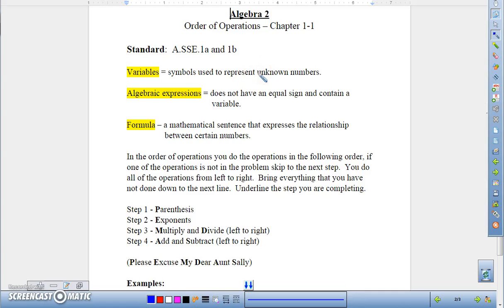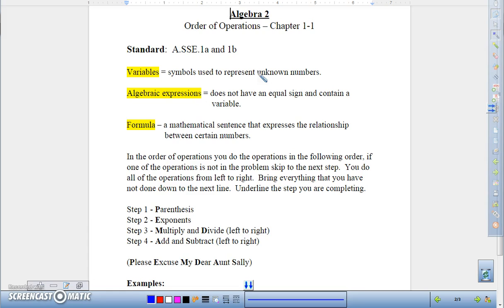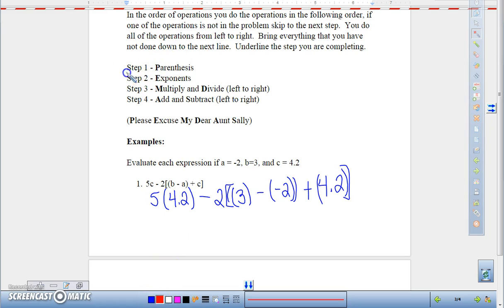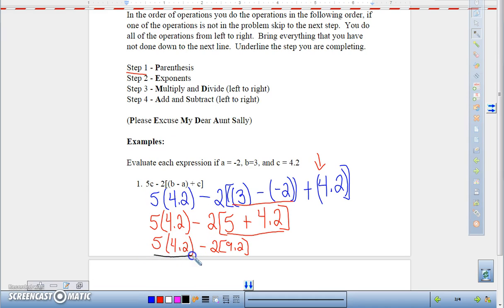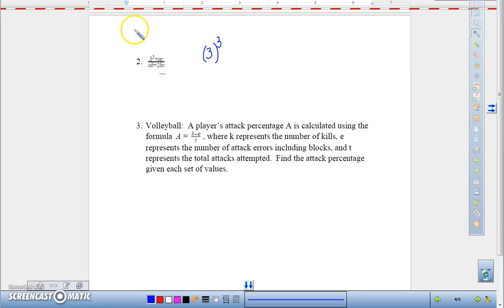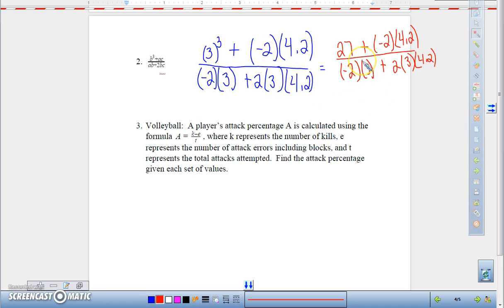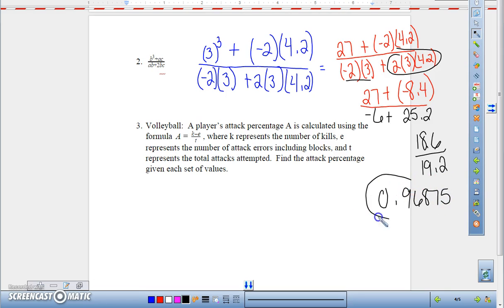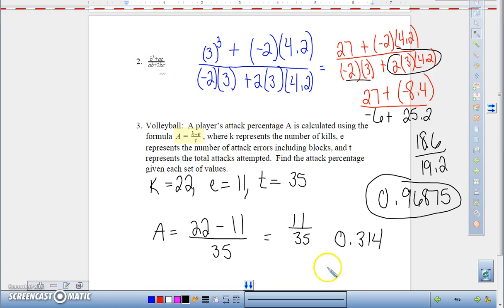Algebra 2 Expressions and Formulas